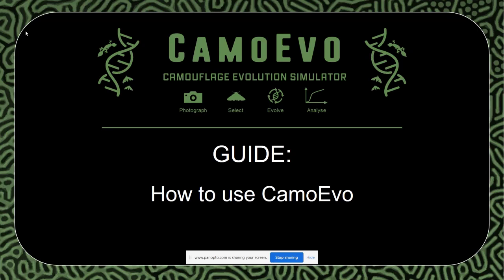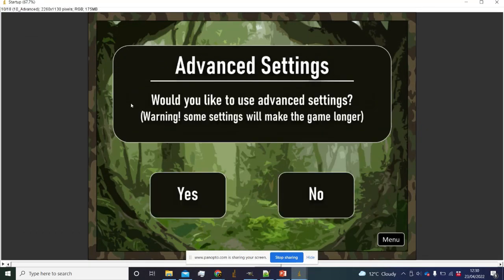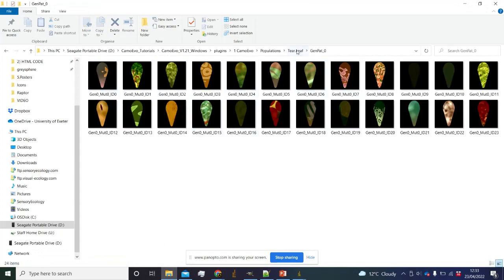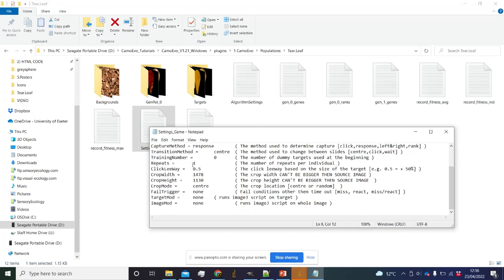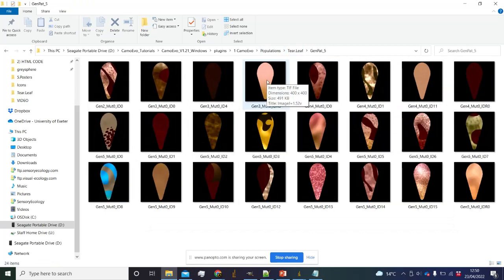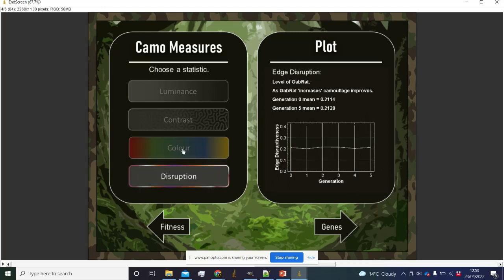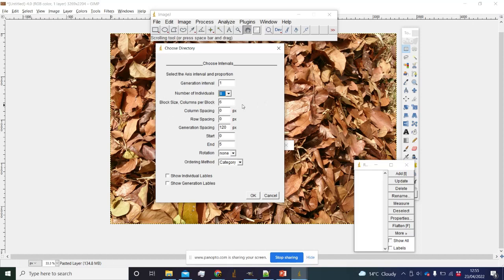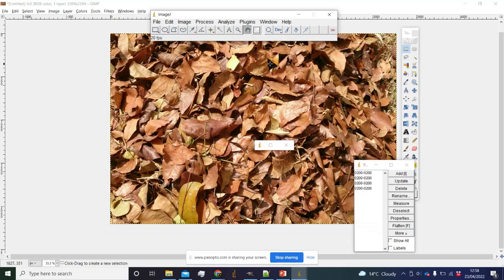How to use CamoEvo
The CamoEvo toolbox offers users the tools for exploring the influence of background structure on pattern optimisation.

In this video, I showcase how to set up and run a quick evolution experiment with CamoEvo.

Setup : 00:00 - 03:15
Gameplay : 03:15 - 7:40
Output : 7:40 - 12:35
Plots&Gifs : 12:35 - 15:30